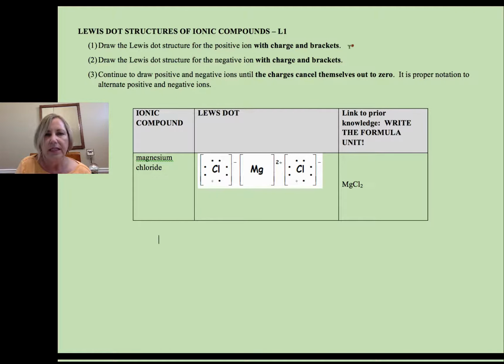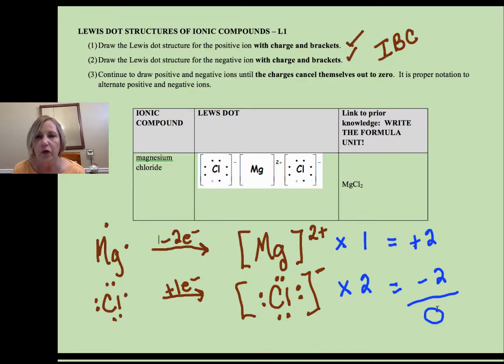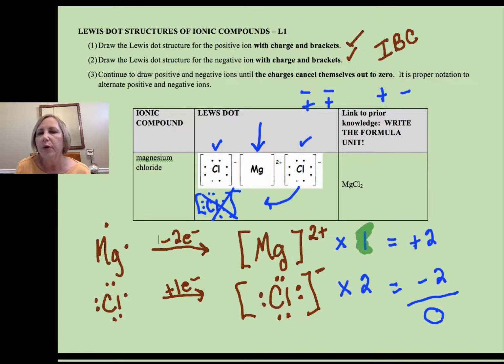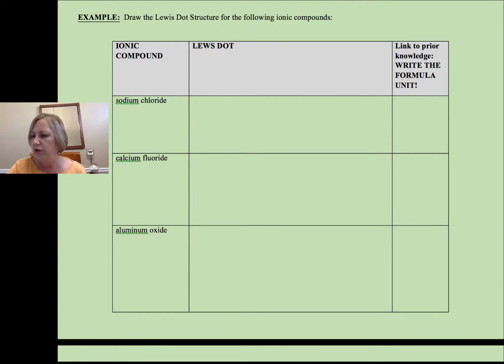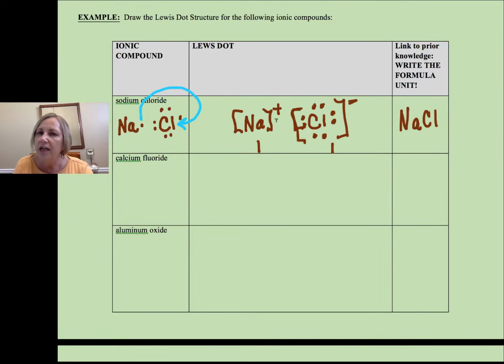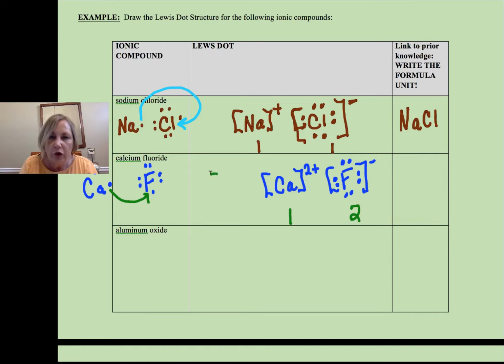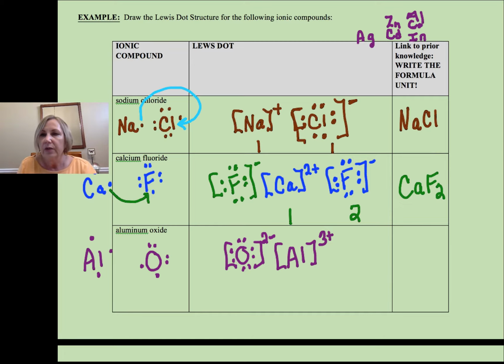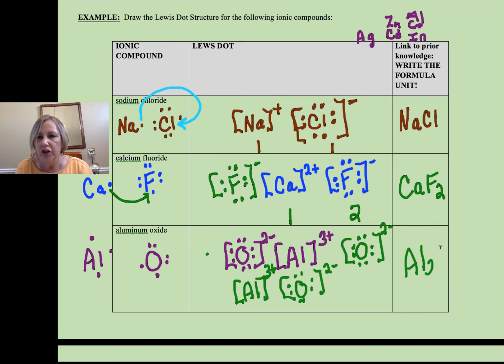Ionic Cmpd Lewis Dot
Draw Lewis Dot Structures of cations, anions, and ionic compounds using valence electrons, brackets, and charges.